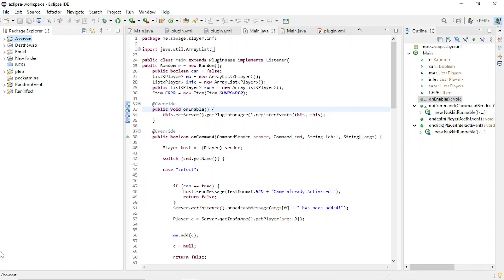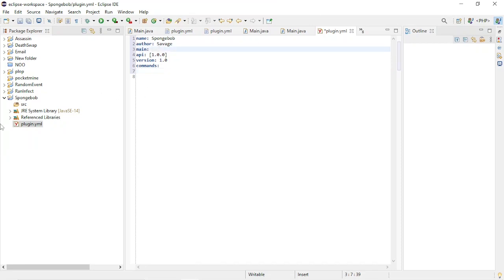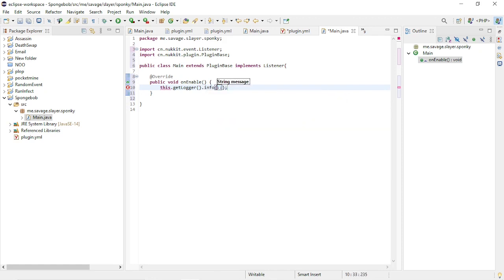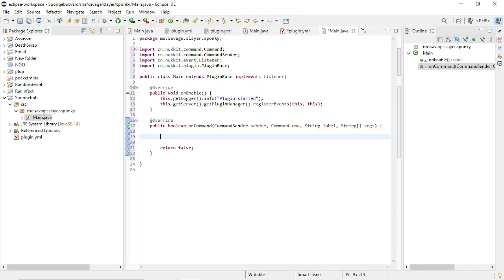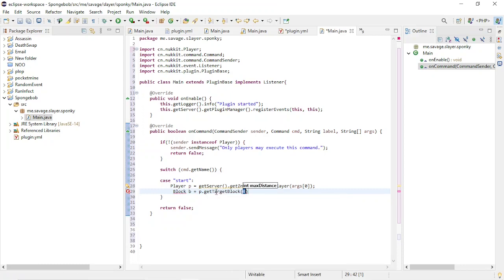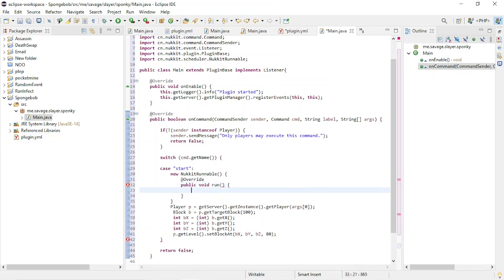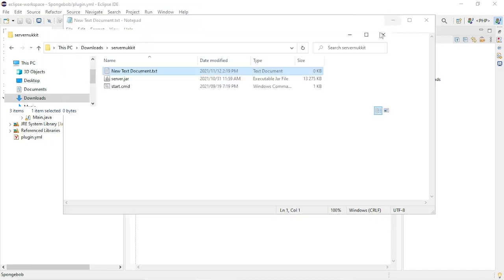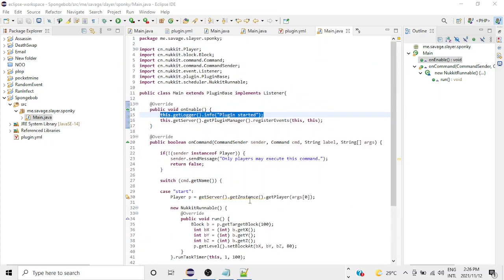Full Tutorial - Making a Minecraft Bedrock Plugin Part 1